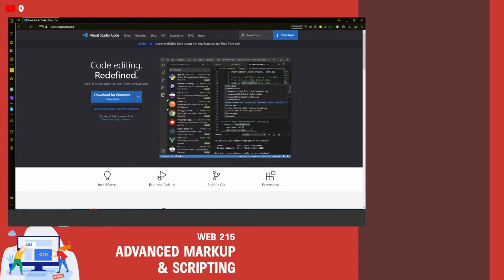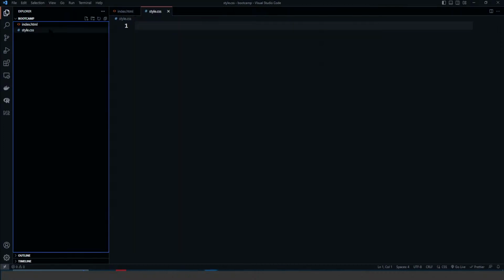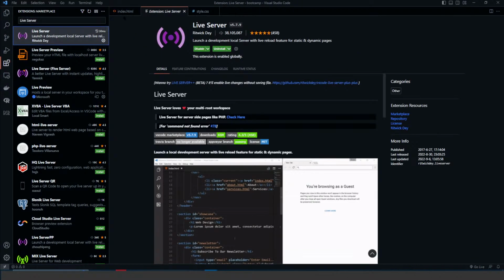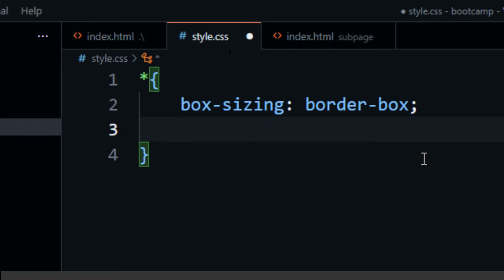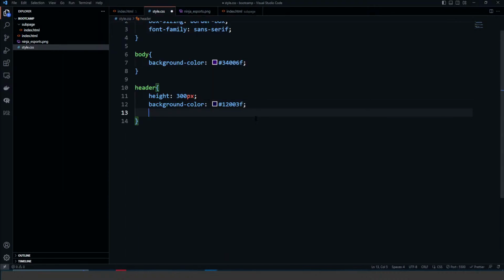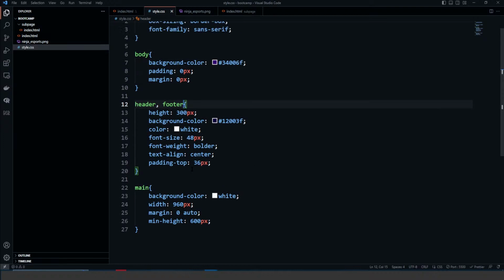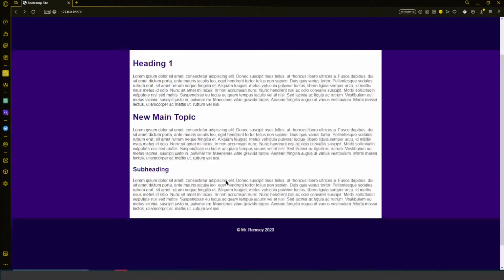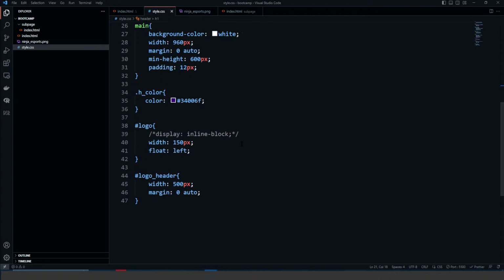WEB 215 Fa23 - HTML and CSS Bootcamp